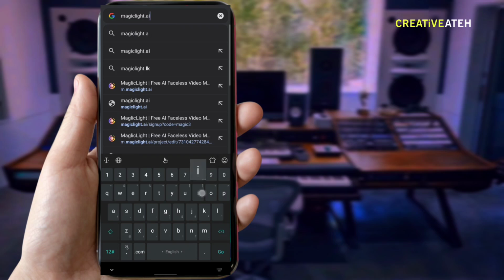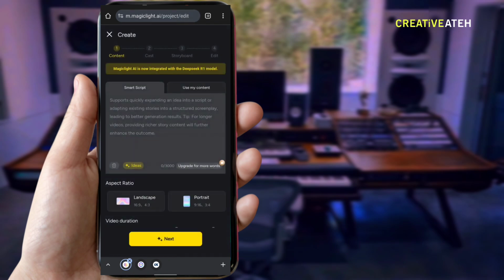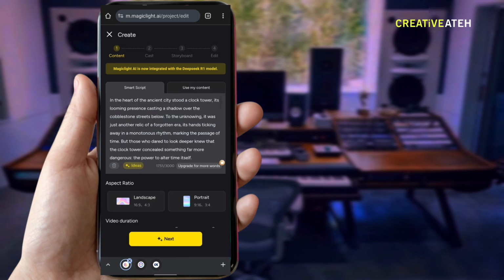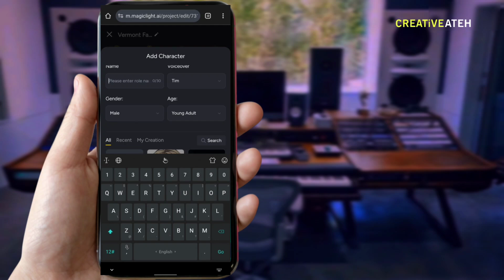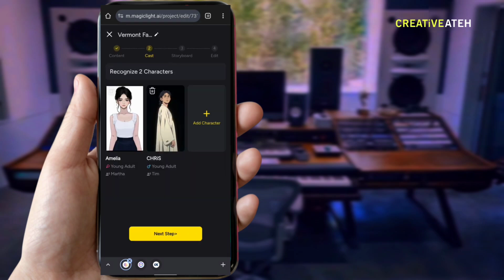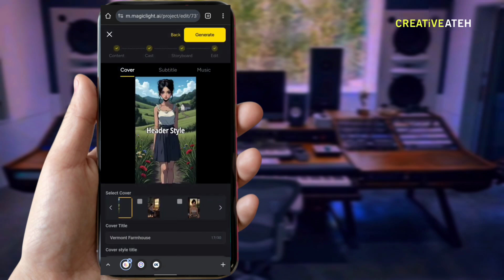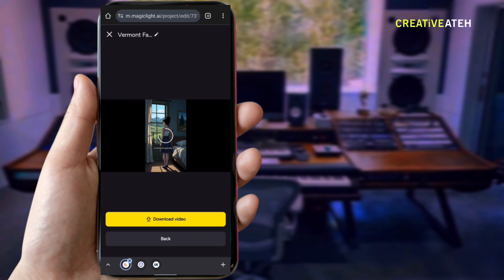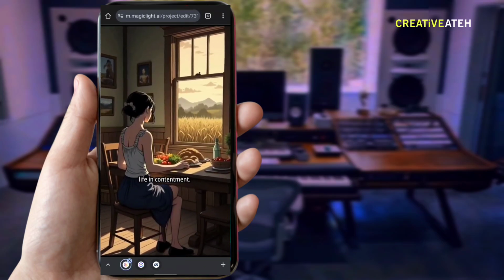New AI Tool Turns Text into 30-Minute Story Videos with Consistent Characters – Free & Easy!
🚀 Want to turn your text into a full-length story video with AI? MagicLight.ai makes it easy! In this tutorial, I’ll show you how to create cinematic AI-generated videos up to 30 minutes long, complete with consistent characters, voiceovers, and stunning visuals —all from a single prompt!

🔹 What You’ll Learn:
✅ How to use MagicLight.ai to generate story videos
✅ Customizing characters and visuals for consistency
✅ Adding voiceovers and enhancing your video
✅ Tips for creating engaging AI-driven content

📌 Try MagicLight.ai Here:

What kind of AI-generated videos will you create? Let me know!